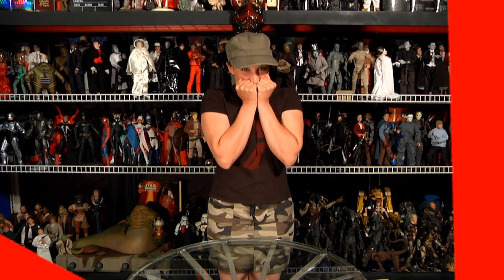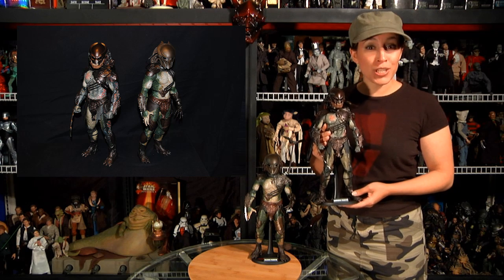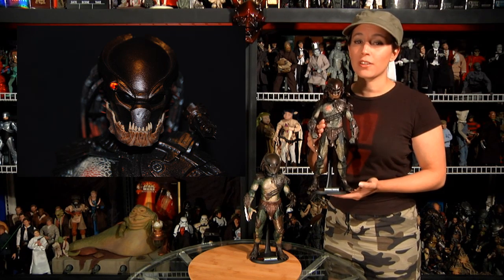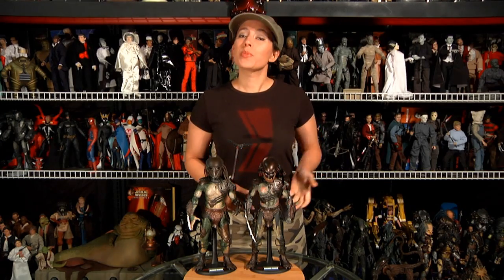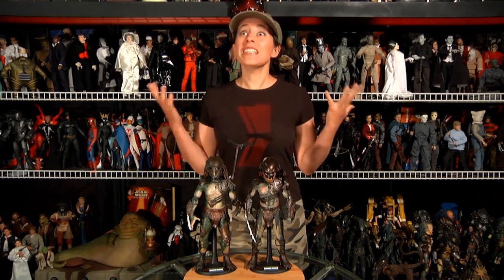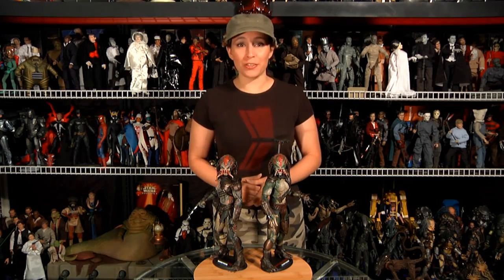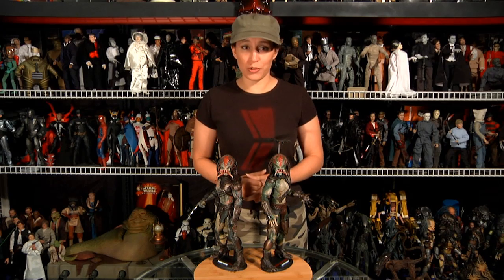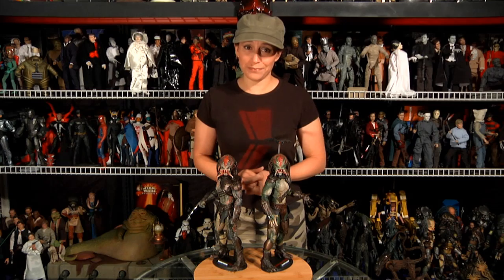Hot Toys Berserker and Custom Falconer Predators 1/6 figure - Hot Chix Cool Toy Review (Ep 8)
In the eighth episode of Hot Chix Cool Toy Review host Wendy reviews the Hot Toys Movie Masterpiece Series Berserker and customized Falconer Predators.
All music, graphics and animation by Jason Rodriguez.
Hosted by Wendy Olafson.
Produced by Jason Rodriguez and Wendy Olafson